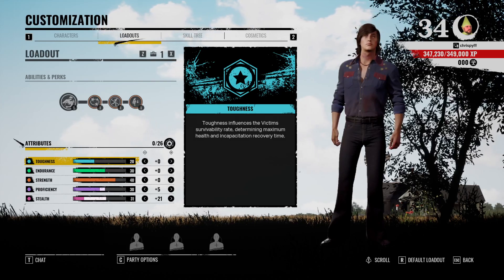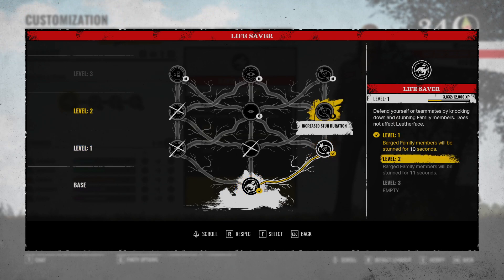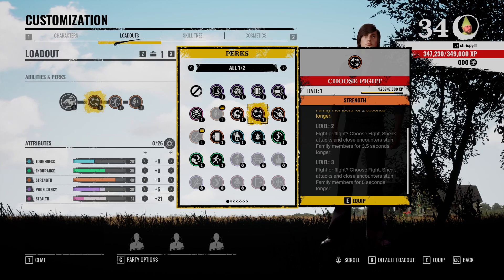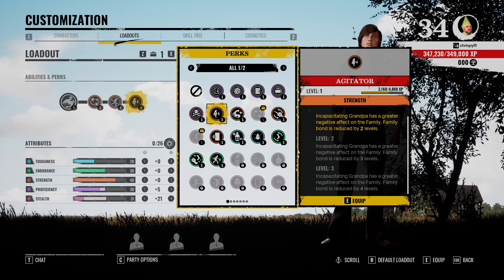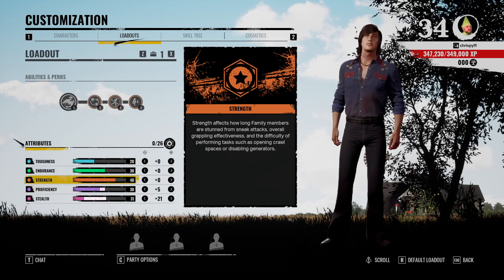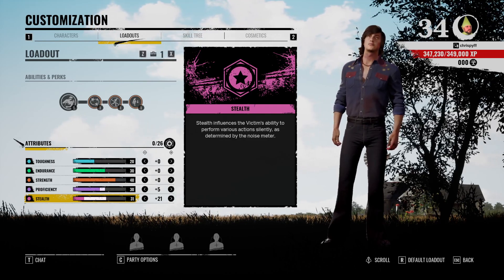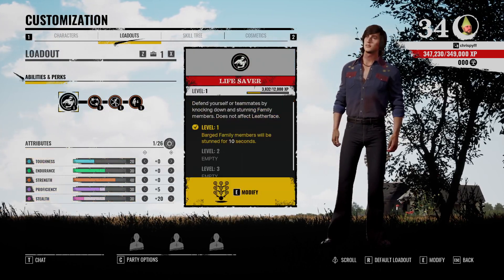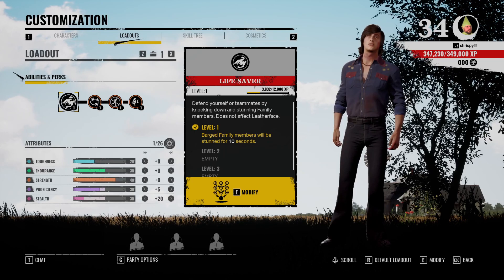The *MOST TOXIC* Leland Build - Texas Chainsaw Massacre -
I decided to put together what i consider the most toxic Leland build i could find, for fun! Let me know what YOUR Leland build is in the comments :)